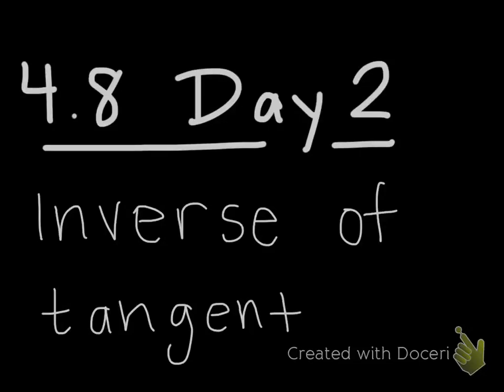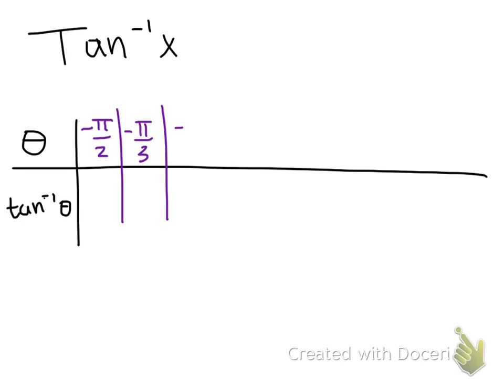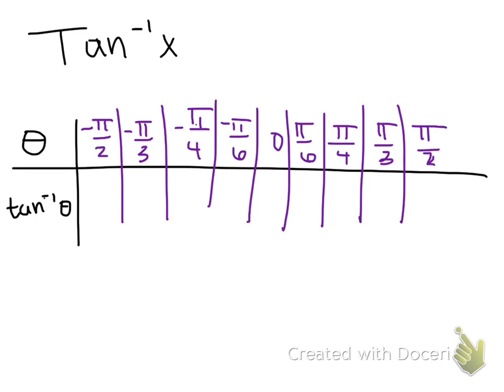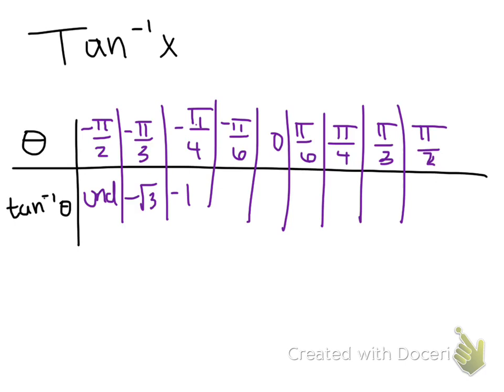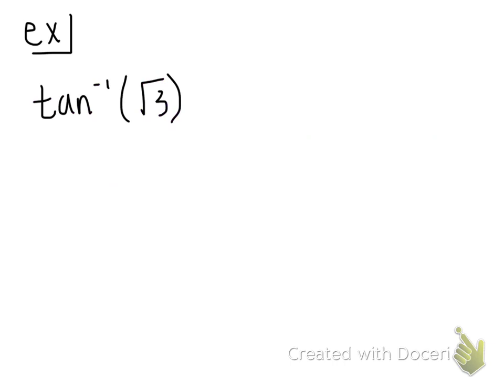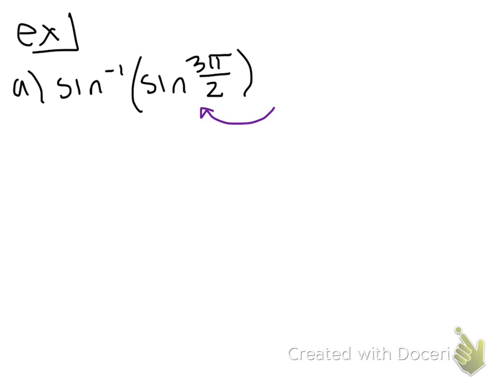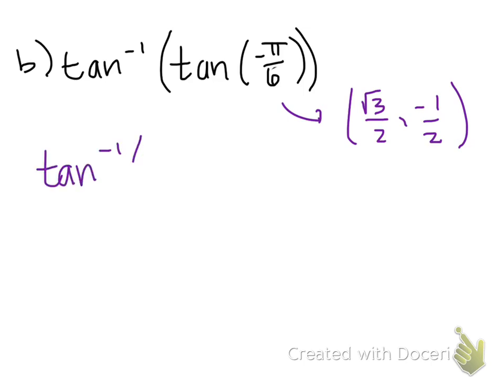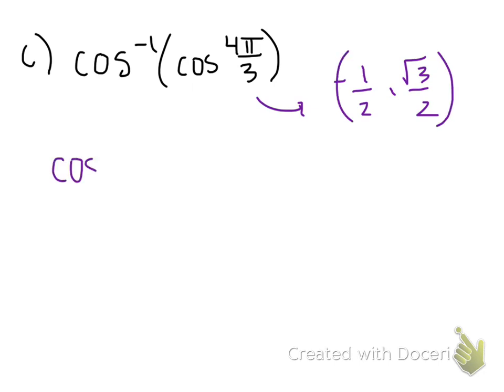4.8 Day 2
Inverse of tangent